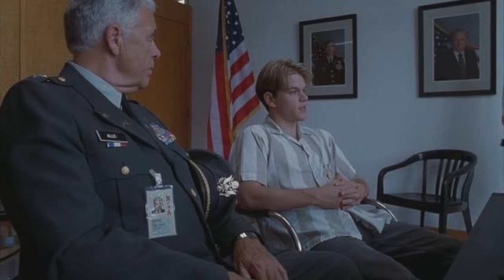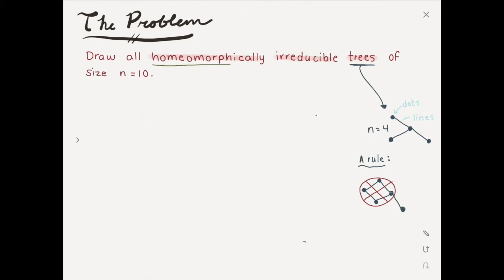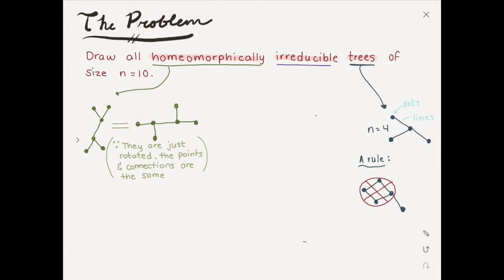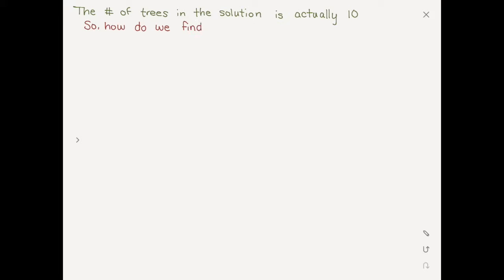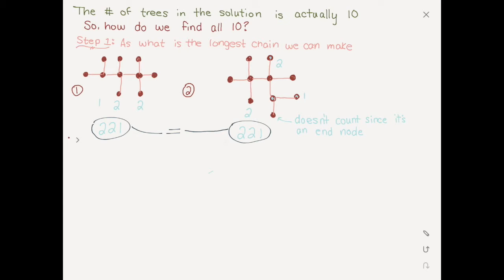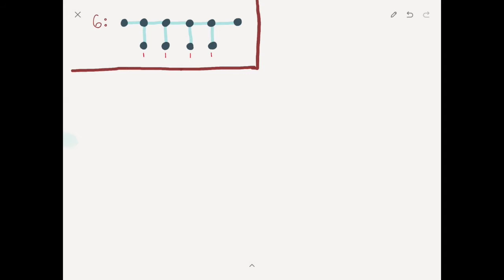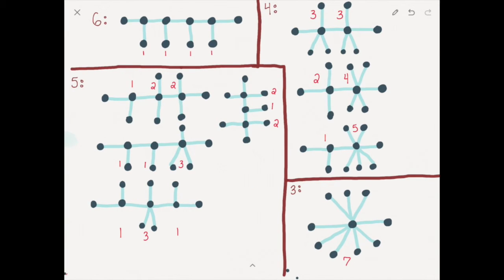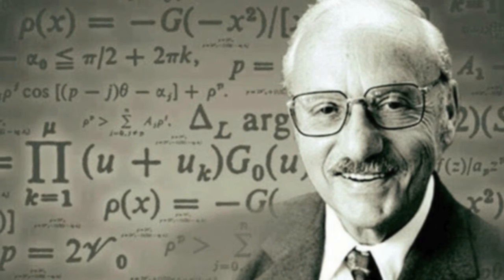Was Will Hunting Truly a Genius?